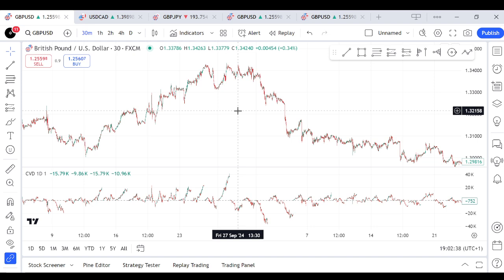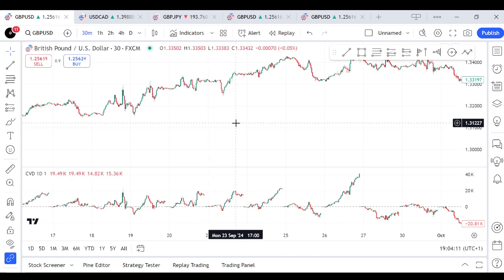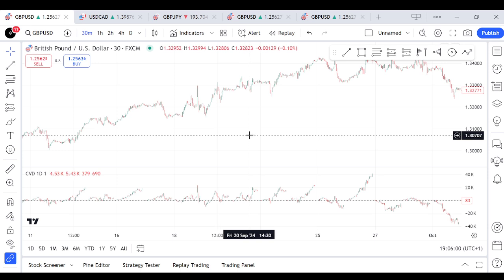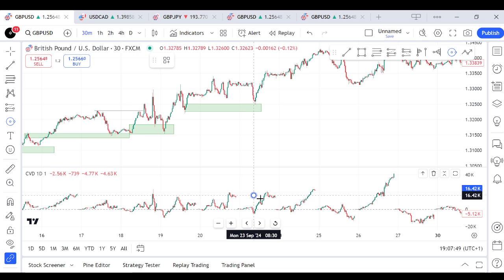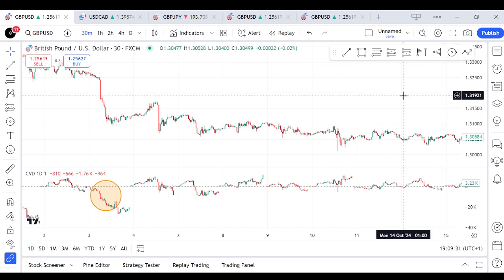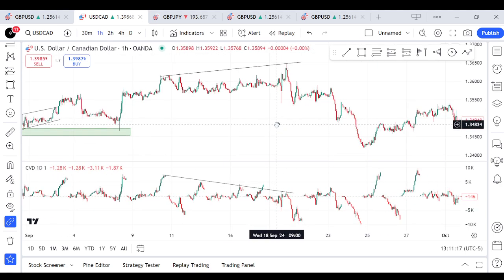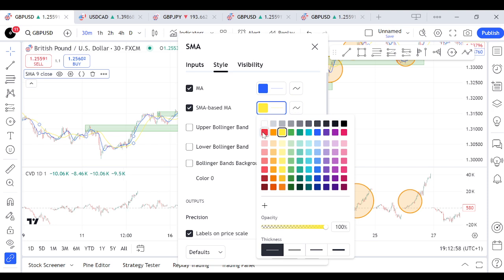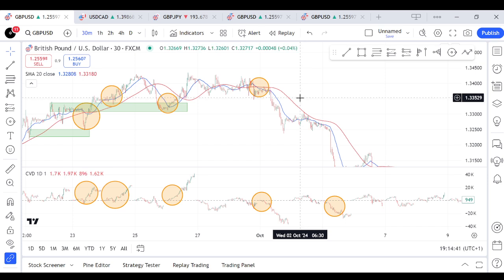Cumulative Volume Delta Indicator for MT4 & MT5 - The Key to Understanding Market Sentiment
In this video, we uncover the powerful concept of Cumulative Volume Delta (CVD). We'll explain its significance in trading and how it helps you gauge market sentiment. By understanding CVD, you can enhance your trading strategy and gain an edge in the market.

Cumulative Volume Delta tracks the difference between buying and selling volumes, giving you a clear picture of what traders are doing. Join us as we explore how to analyze CVD with price movements, confirm breakouts, and identify key trading signals.